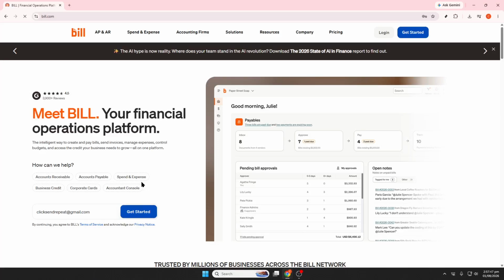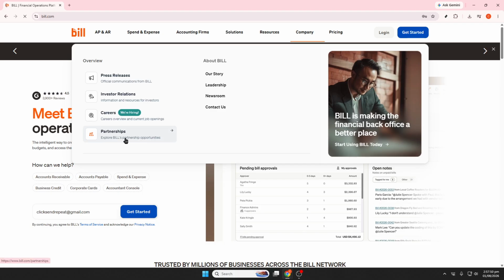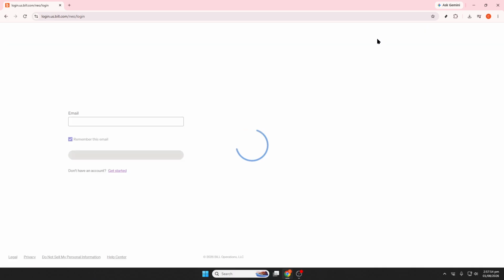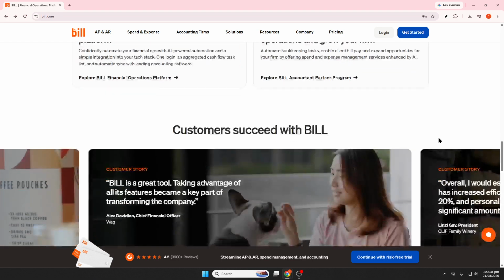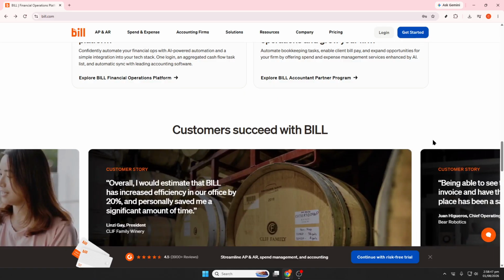How To Add Vendor In Bill.com 2026 Guide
Need to add a new vendor in Bill.com? In this 2026 beginner-friendly tutorial, I'll show you exactly how to create and manage vendor profiles in Bill.com step by step. Whether you're a business owner, accountant, bookkeeper, finance professional, or new Bill.com user, this guide will help you keep your accounts payable organized and your payment process running smoothly.

In this tutorial, you'll learn how to add a vendor, enter vendor details, save payment information, organize vendor records, and prepare your account for bill payments. You'll also discover best practices for managing vendors efficiently within Bill.com.

What You'll Learn:
How to add a vendor in Bill.com
Create a new vendor profile
Manage vendor payment details
Organize vendor records
Prepare vendors for bill payments
Bill.com accounts payable basics
Vendor management best practices
Bill.com tutorial for beginners
Full Bill.com guide for 2026

If you found this tutorial helpful, don't forget to LIKE the video, SUBSCRIBE to the channel, and turn on notifications for more tutorials on accounting software, bookkeeping, business finance, and productivity tools.